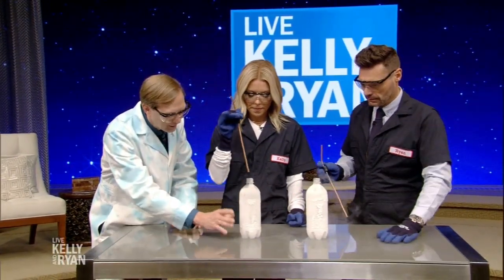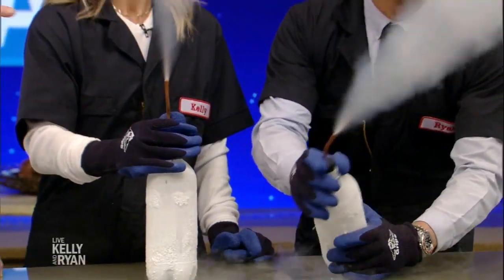Ping Pong Cannon with Science Bob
Kelly and Ryan do more fun science experiments with Science Bob.